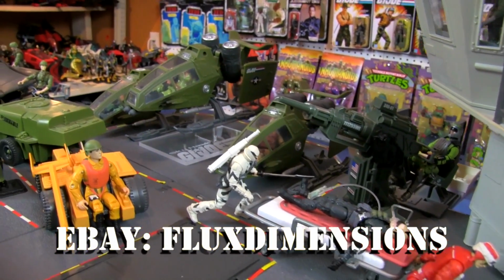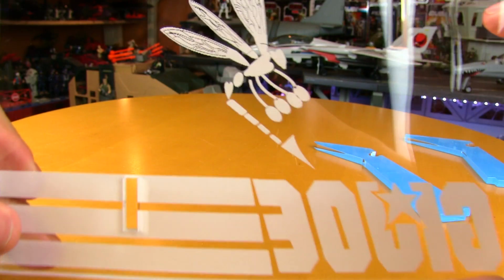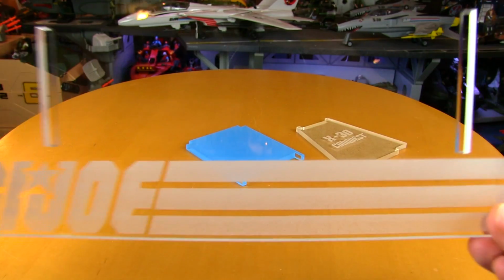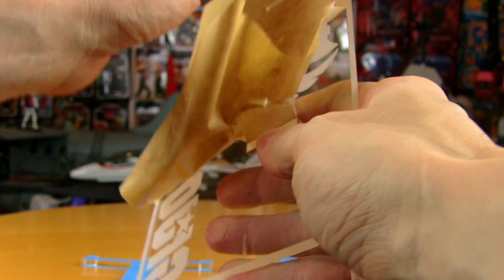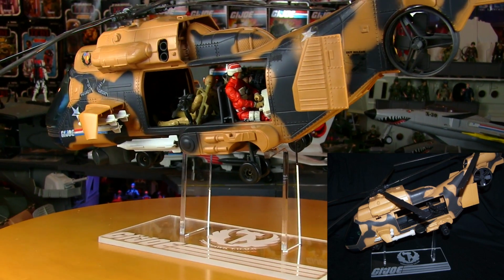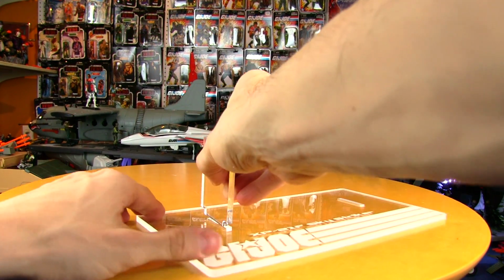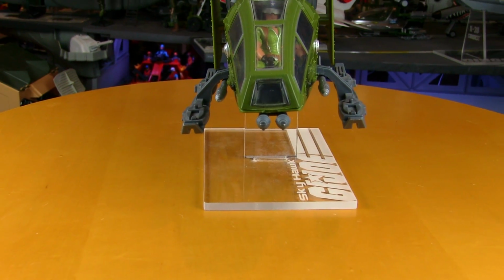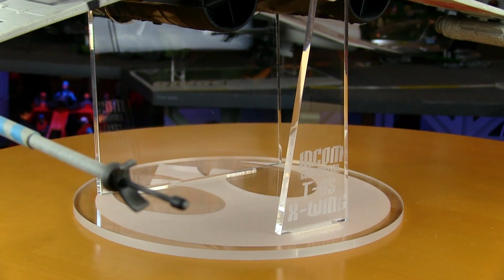360 Swag Review : Custom GI Joe Flight Stands by TS Hobbies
Scramble the fighters! Now your Joe jets and choppers can catch some serious hang time thanks to these gorgeous custom flight stands by TS Hobbies!

if you want to support the channel as well as receive rewards like early viewings of videos, choosing subjects for future reviews, sitting in on Cartoon Commentaries or being interviewed by yours truly for the channel!